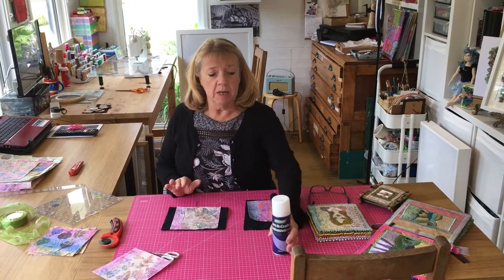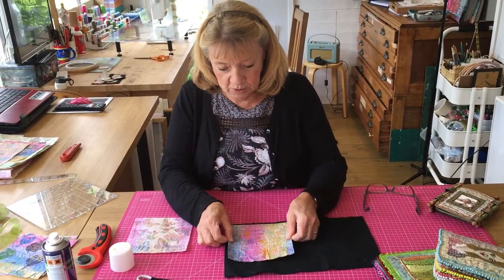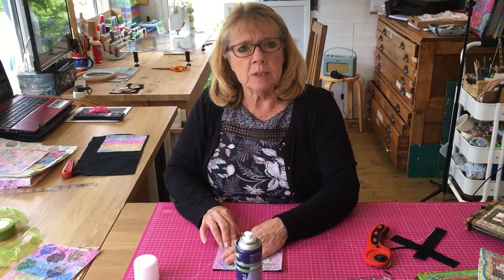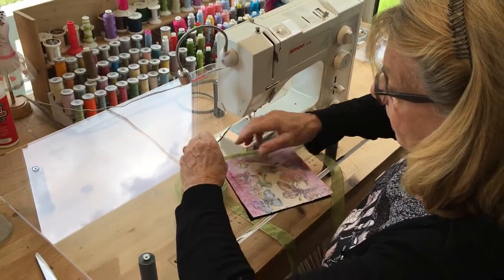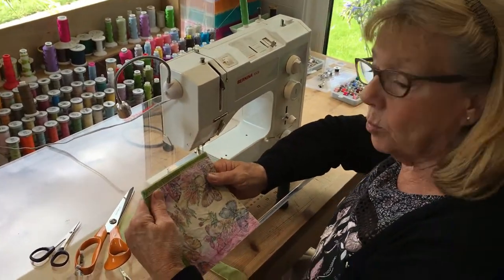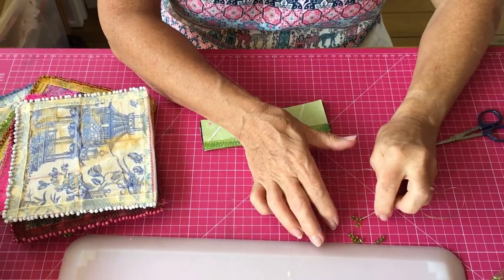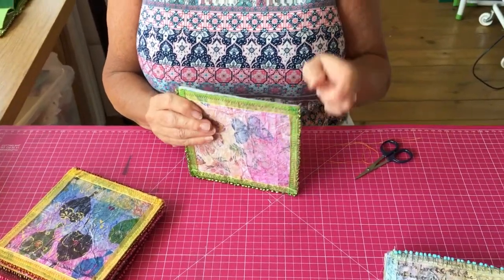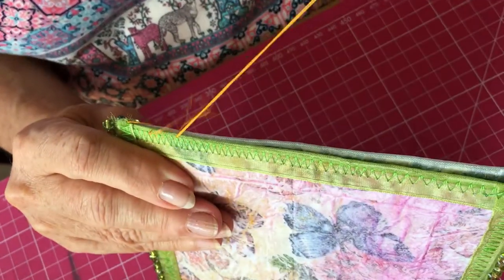How to make a book with fabric paper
Here is the link to my other video which is how to make fabric paper.

My name is Christine Tebbitt and i have been a textiles artist for more than 20 years. Embroidery and textile arts has been my greatest passion and i am proud to show you the best of my work.